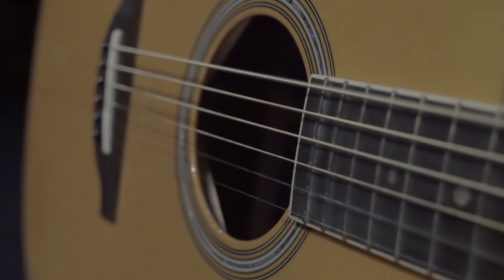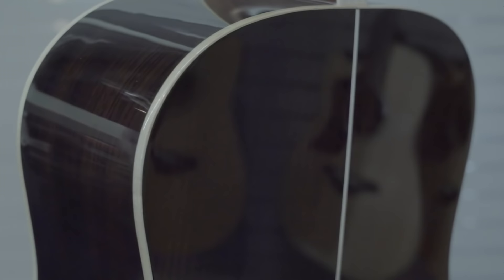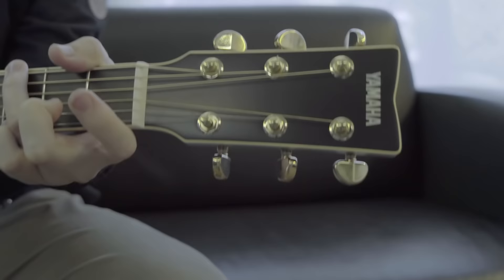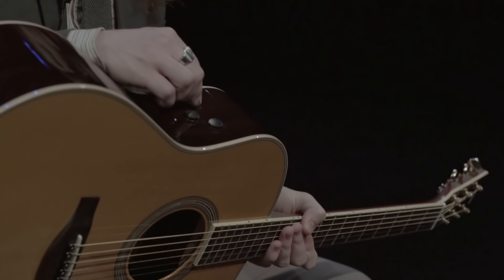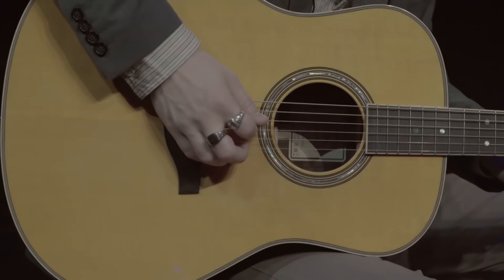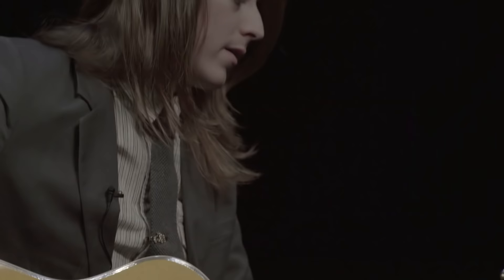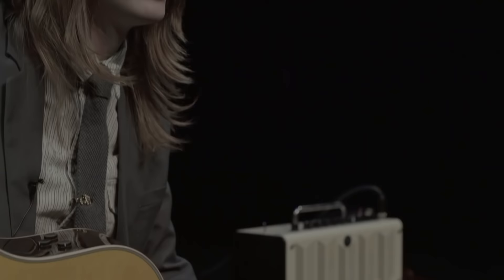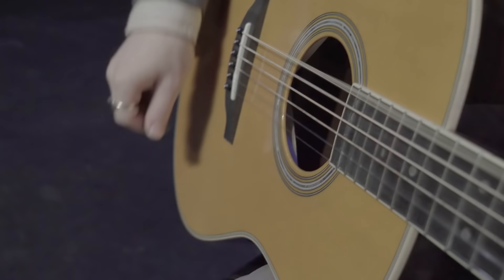Yamaha TransAcoustic Guitar – Overview with Joshua Ray Gooch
Yamaha is proud to unveil the new Acoustic Guitar Series, the TransAcoustic Guitars LL-TA & LS-TA.
Play, listen... be inspired.
Video featuring Joshua Ray Gooch.